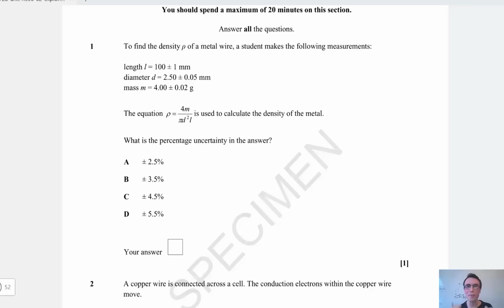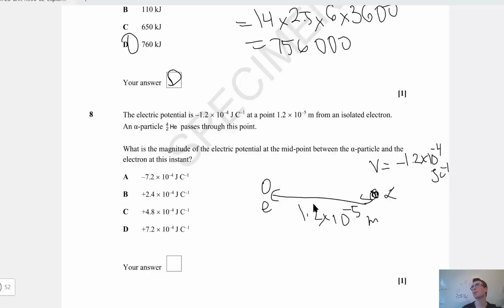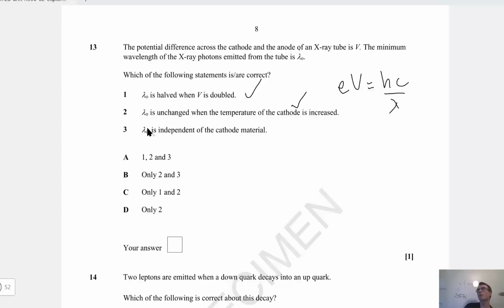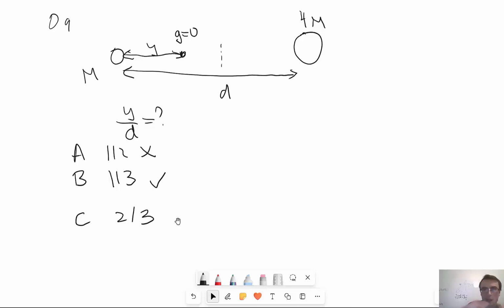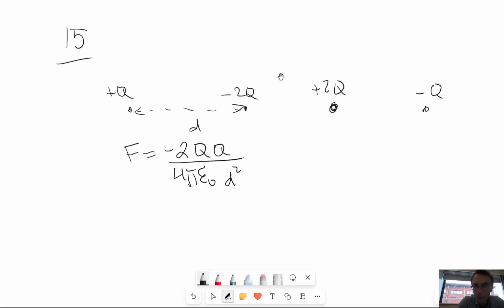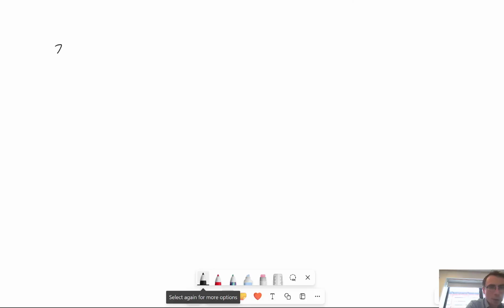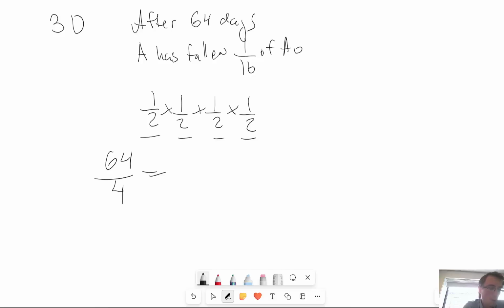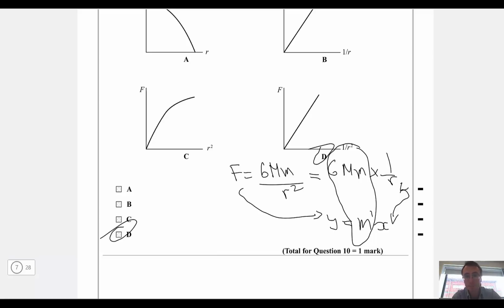LAST Minute Multiple Choice for A Level Physics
Get more experiments practice:
Please note that these are all not official solutions and it's important to have your own copy of each paper.
Due to copyright restrictions I cannot show you the AQA paper, and please note that these are not official solutions and I am not affiliated with any of the exam boards.
These are my own solutions and there may be mistakes.
Papers:
Edexcel (go to page 60 for paper 2)
This video covers multiple choice questions from OCR A Level Physics, AQA and Edexcel A Level Physics.
Chapters:
00:00 OCR Q1 Percentage Uncertainty
01:47 OCR Q2 Conductors
02:35 OCR Q3 Internal Resistance
03:21 OCR Q4 Photons
04:11 OCR Q5 Electron Diffraction
05:12 OCR Q6 Number of Photon and Power
06:51 OCR Q7 Internal Resistance Charging
08:05 OCR Q8 Electric Potential
11:16 OCR Q9 Induced EMF
12:24 OCR Q10 Binding Energy Graph
13:22 OCR Q11 X-Rays
14:45 OCR Q12 Nuclear Fission
16:41 OCR Q13 X Ray wavelength
18:40 OCR Q14 Beta Decay and Particle Physics
19:44 OCR Q15 F=BIL
20:54 AQA Q7 Units
23:37 AQA Q8 Gravitational Acceleration
24:47 AQA Q9 Gravitational Potential
27:45 AQA Q10 Newton's Law of Gravitational Attraction
28:20 AQA Q11 Field Lines and Electrical Potential Energy
31:09 AQA Q12 Electric Field Acceleration
31:45 AQA Q13 Alpha Particle Deflection
32:46 AQA Q14 Electric Potential
35:04 AQA Q15 Coloumb's Law
37:02 AQA Q16 Capacitors
37:29 AQA Q17 Capacitor Discharge and Time Constant
39:16 AQA Q18 Magnetic Field and F=BIL
40:28 AQA Q19 Charge Particle in a Magnetic Field Radius
41:31 AQA Q20 Induced EMF in a moving wire
44:44 AQA Q21 Frequency in Simple Harmonic Motion
45:01 AQA Q22 Induced EMF from Graph of Magnetic Flux
45:52 AQA Q23 Specific Heat Capacity
46:03 AQA Q24 Ratio of Specific Heat Capacity/Specific Latent Heat
49:54 AQA Q26 Boyle's Law
51:38 AQA Q27 Alpha and Beta Decay
52:20 AQA Q28 Decay Constant
53:00 AQA Q29 Radius of Nucleus, Ratio
53:40 AQA Q30 Half Life
54:19 AQA Q31 Binding Energy from a graph
56:19 Edexcel Q1 - Diverging Lens
56:52 Edexcel Q2 - sound refracting
57:12 Edexcel Q3 - standard candles
57:37 Edexcel Q4 - simple harmonic motion graph
58:28 Edexcel Q5 - stress and strain
59:06 Edexcel Q6 - Hertzsprung Russel Diagram
59:49 Edexcel Q7 - Orbital Motion and Work Done
01:00:25 Edexcel Q8 - Drag
01:00:58 Edexcel Q9 - Magnification
01:02:05 Edexcel Q10 - Gravity Law Graph